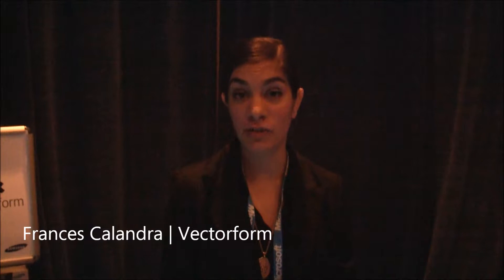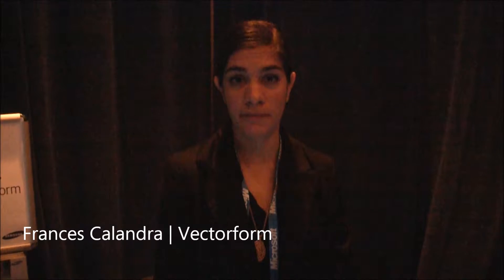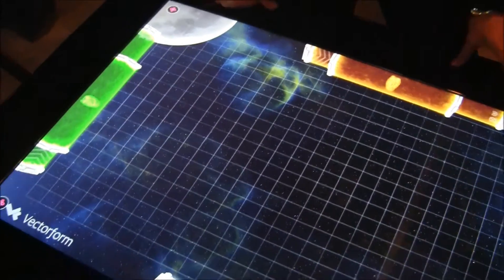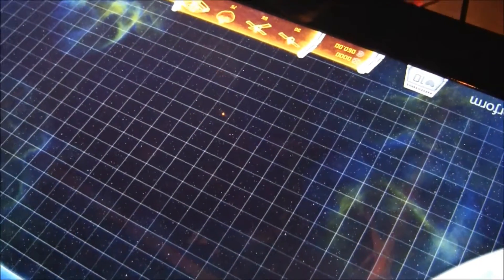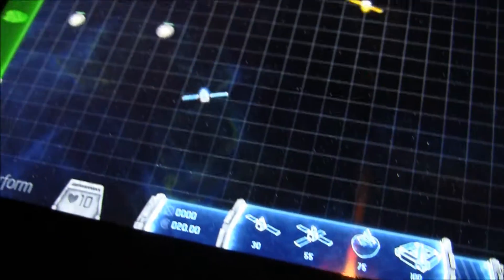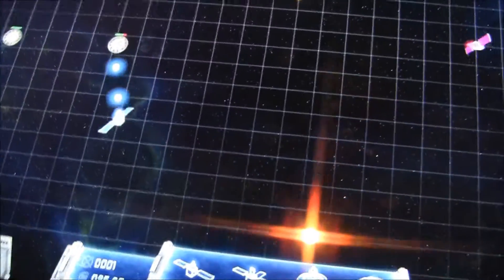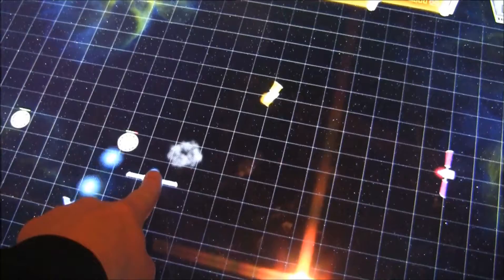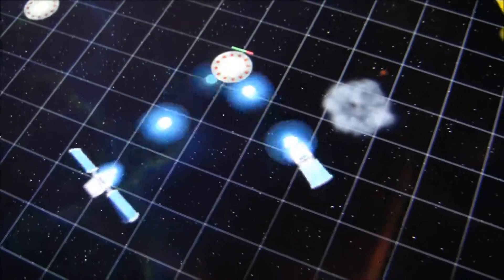Vectorform | Galactic Alliance | NRF 2012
Frances Calandra demonstrates the Galactic Alliance application by Vectorform designed for the Samsung SUR40 with Microsoft PixelSense.